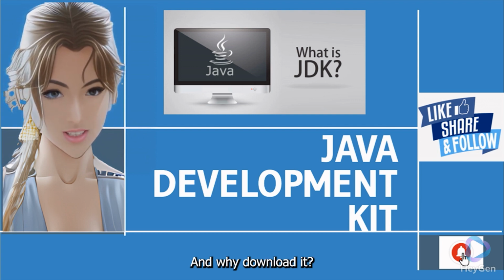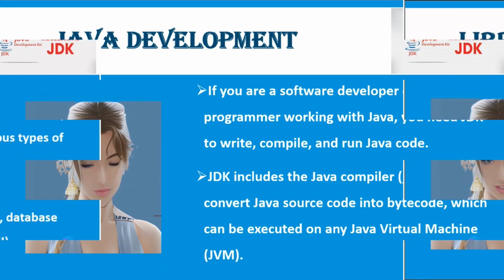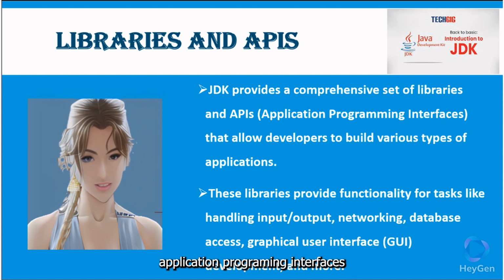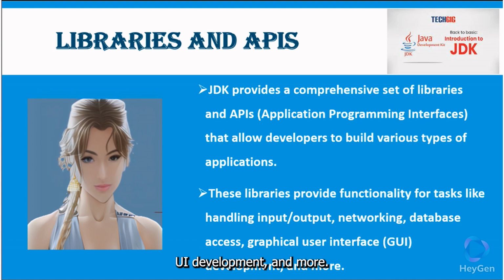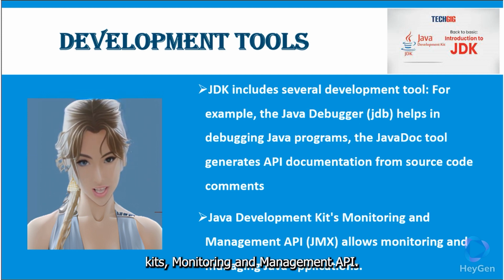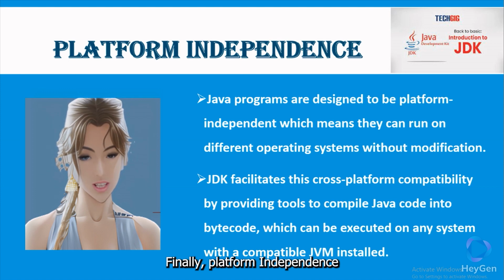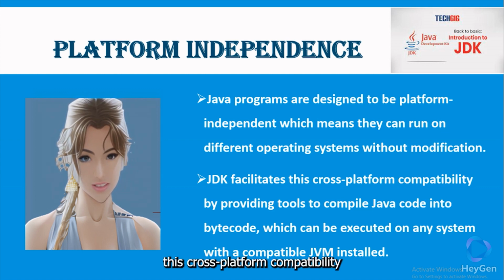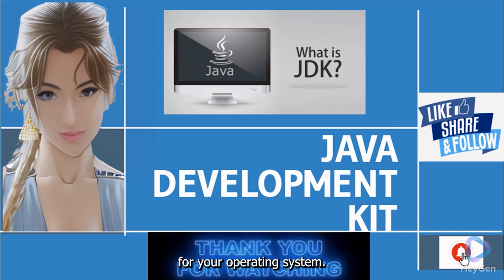What is JDK & Why download it ?